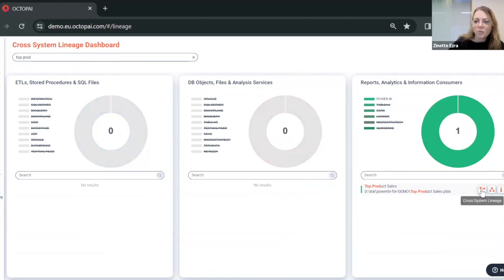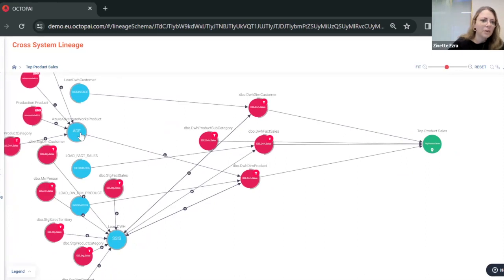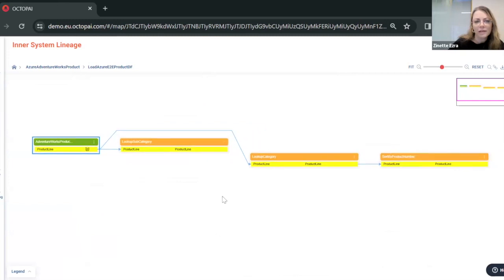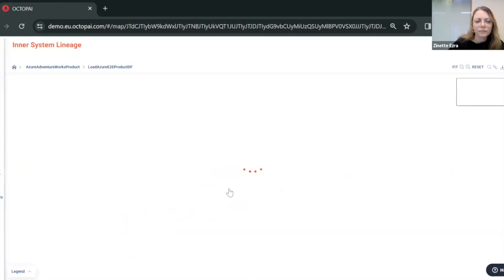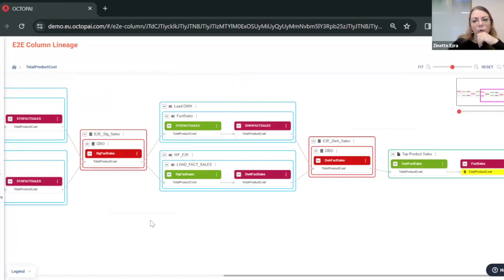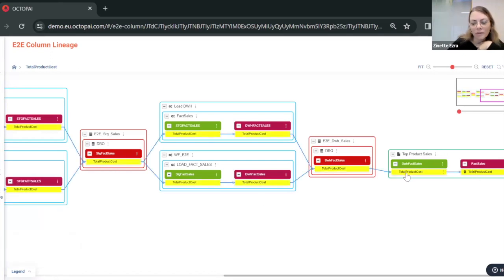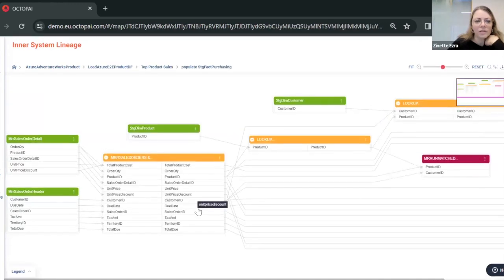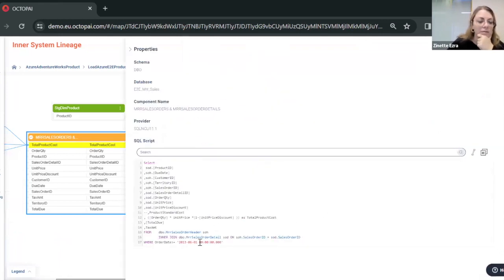Octopai Short Demo Impact Analysis